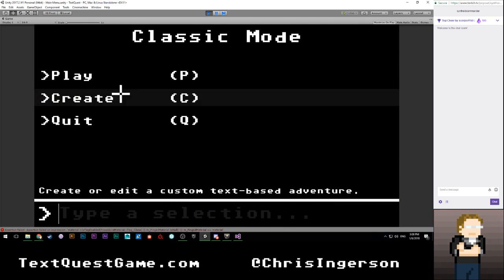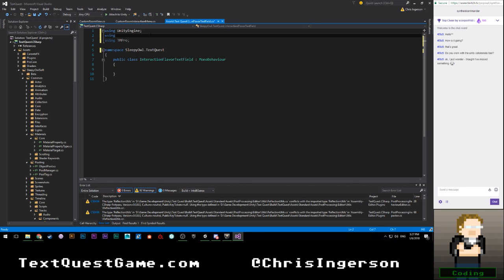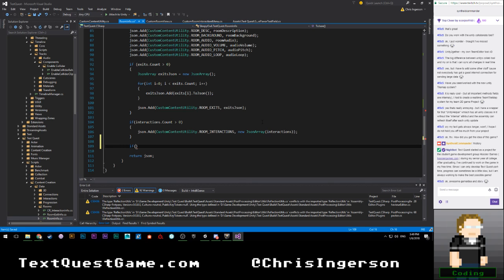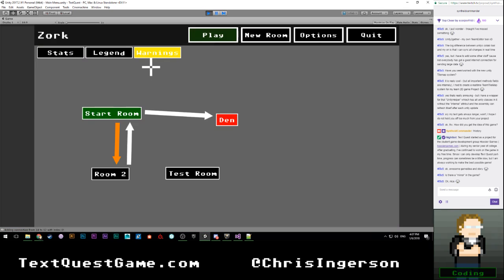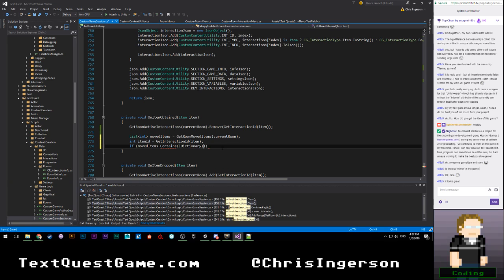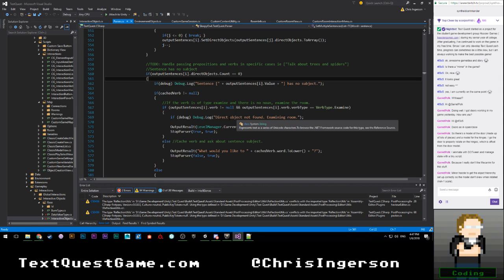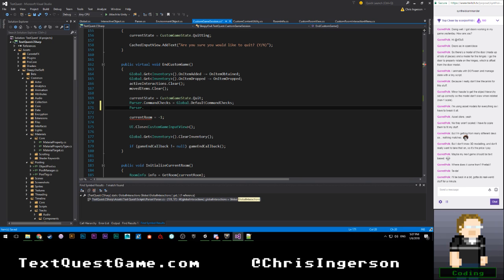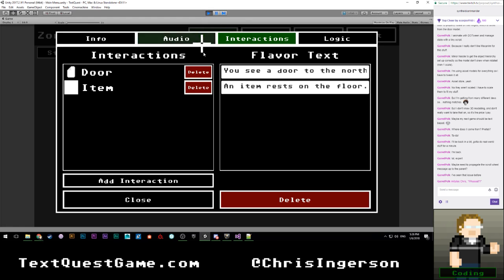Text Quest Devstream - 01/06/2018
Set up custom adventure interaction flavor text. Also fixed examining rooms in custom games.